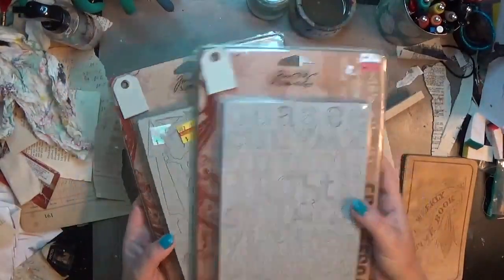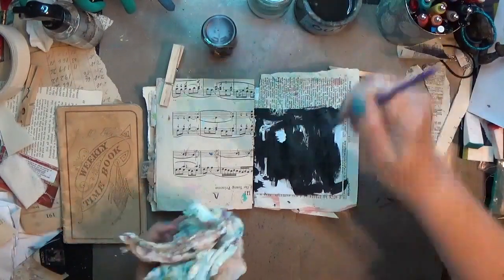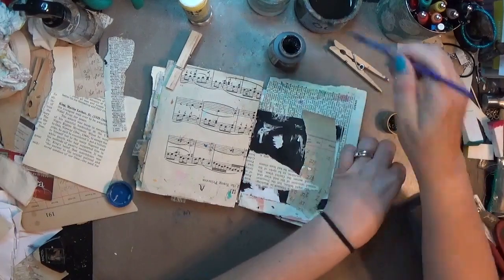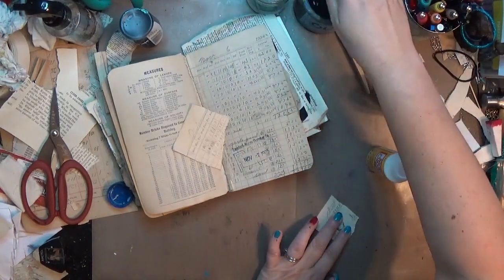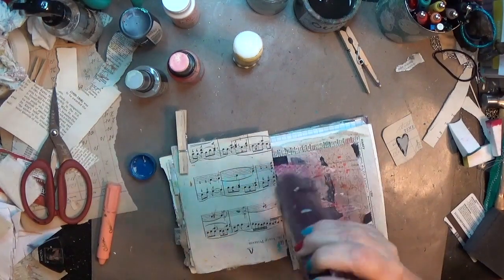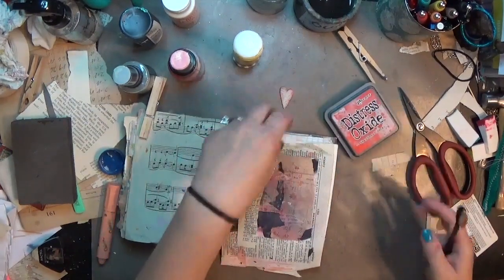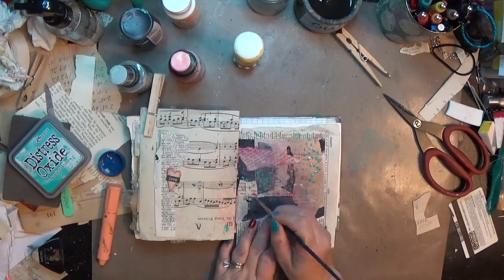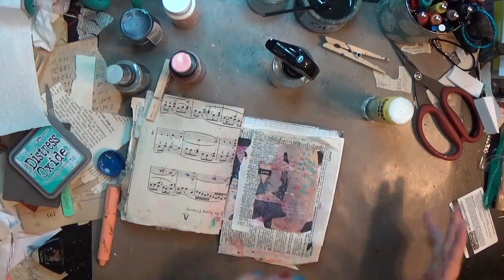Art Journal Love - junk journal page with grungeboard heart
Materials*:
Folk Art Acrylic Paint in Pure Black
Uhu Glue Stic
Mod Podge Matte
Neocolor ii crayons
Distress Oxide Spray in Iced Spruce
Distress Oxide in Abandoned Coral
Tim Holtz Small Talk Stickers
Distress Oxide in Peacock Feathers